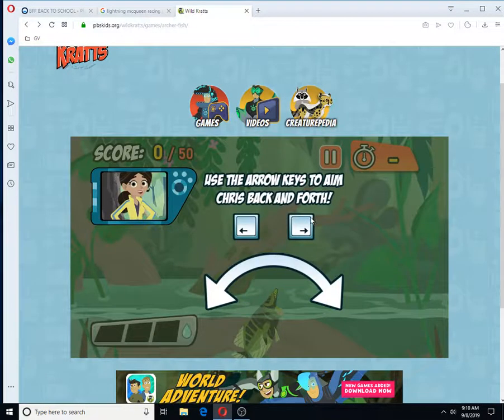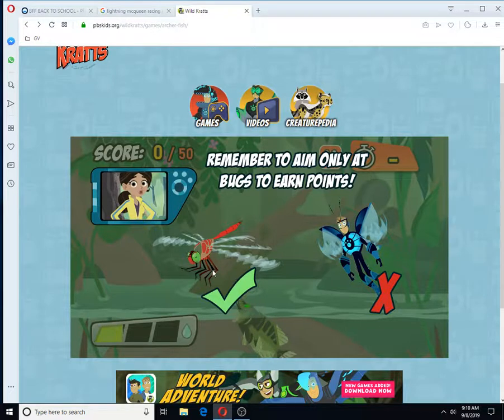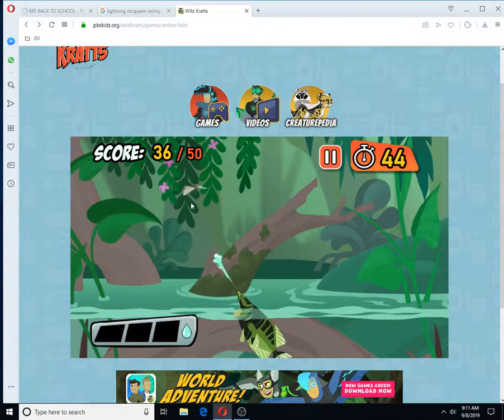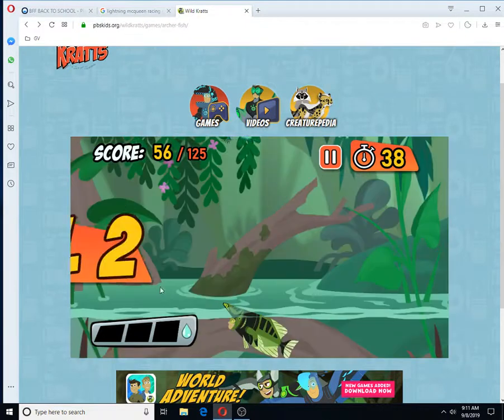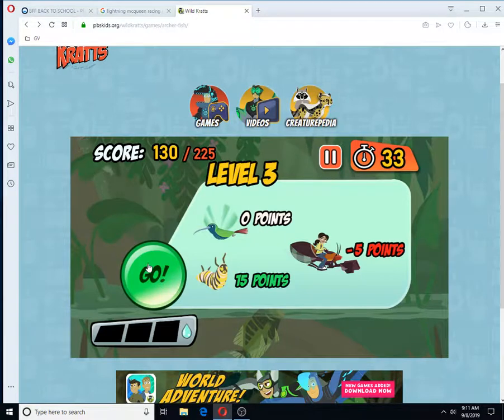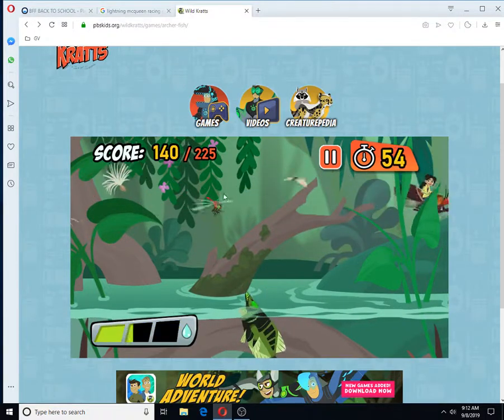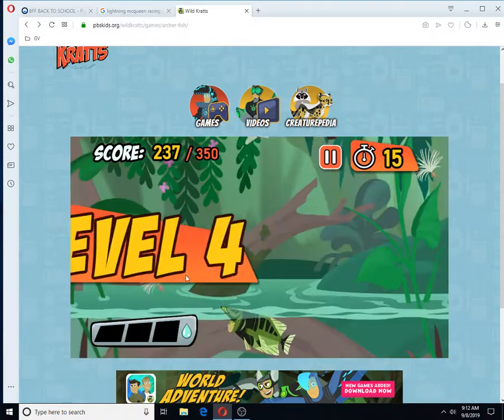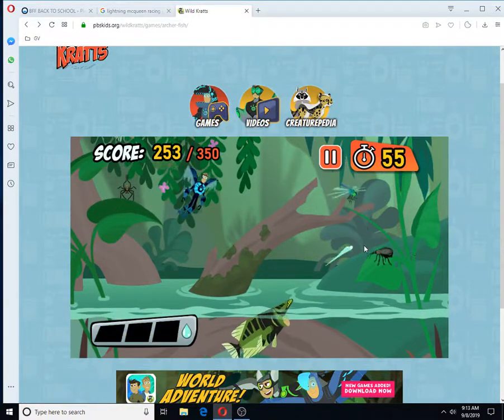Wild Kratts #16: Archerfish bug rush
wild kratts archerfish bug rush